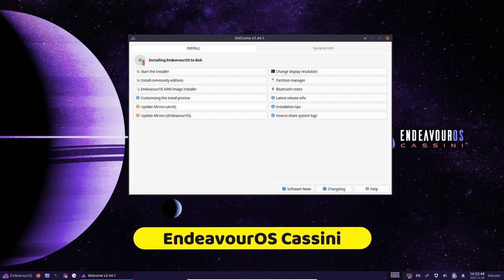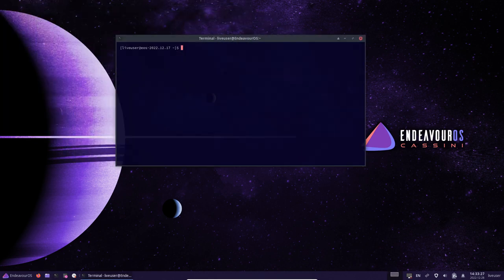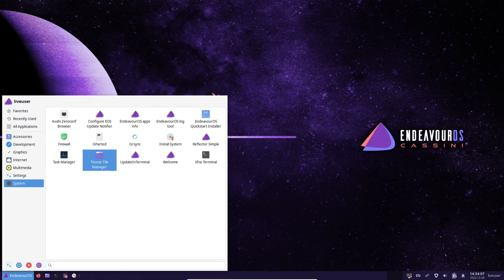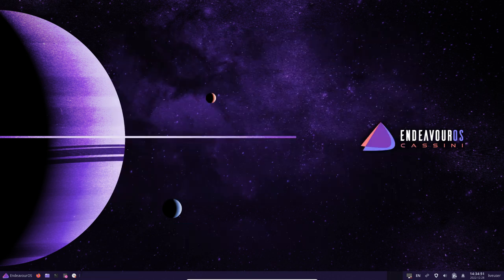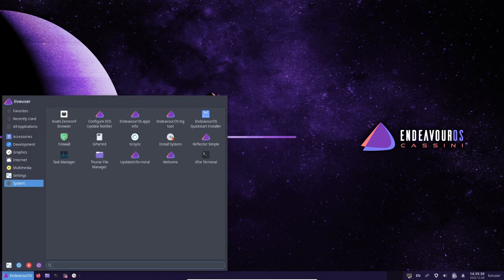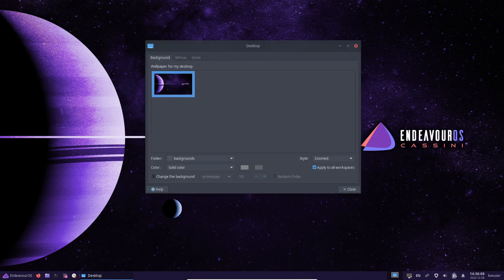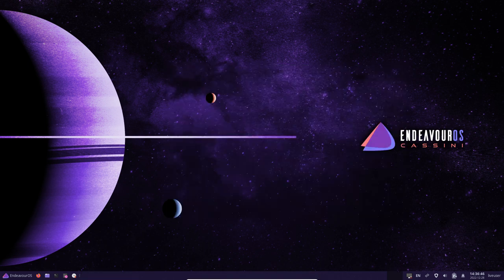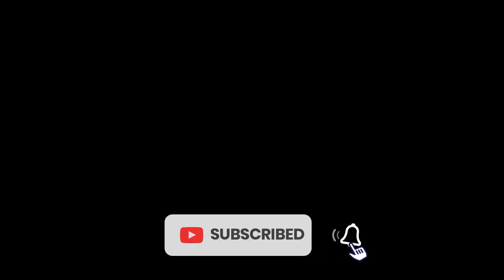Endeavour OS Cassini - Review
"Welcome to EndeavourOS
A terminal-centric distro with a vibrant and friendly community at its core"